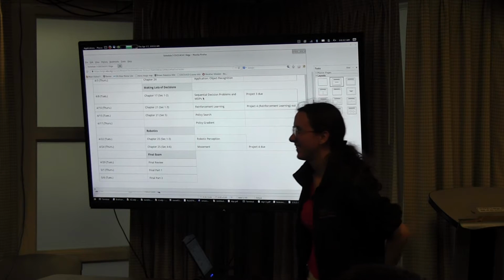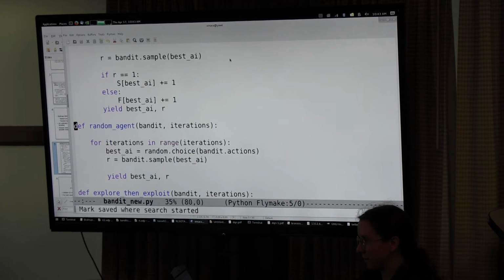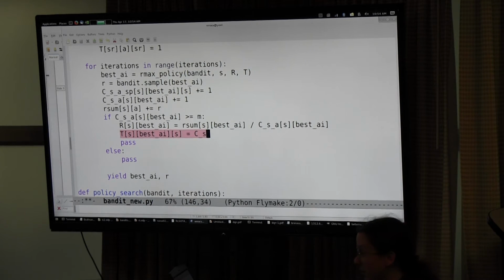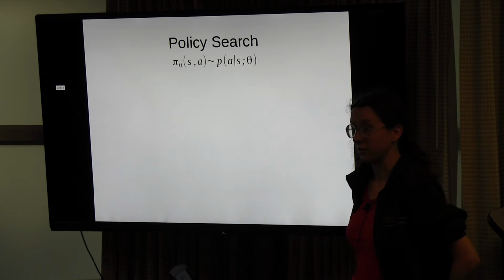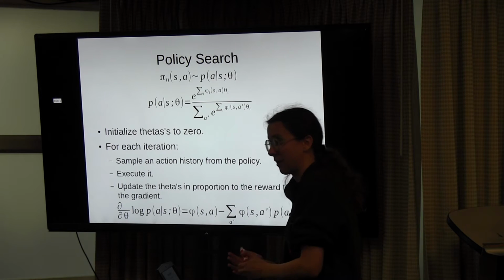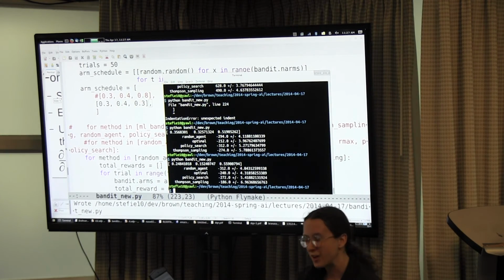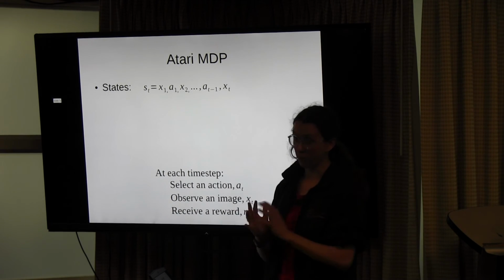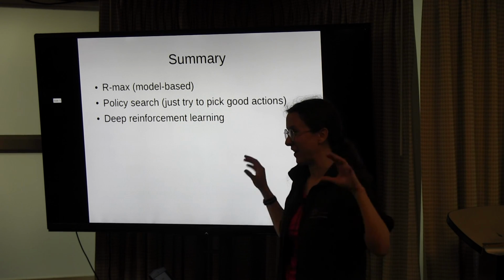Lecture 20: Rl - RMax, Policy Search, and Deep RL